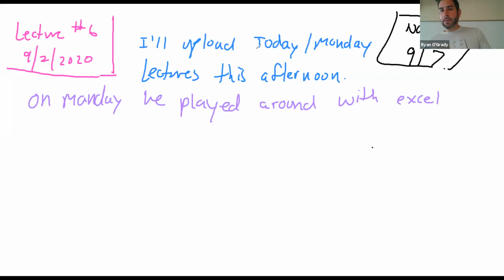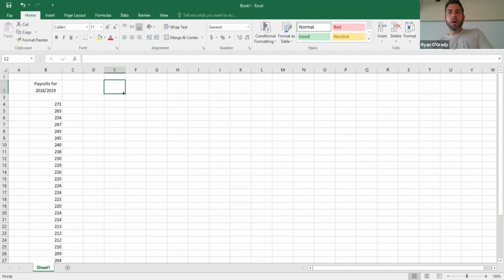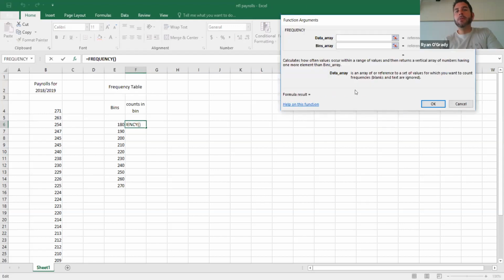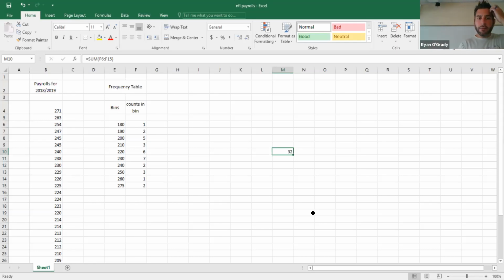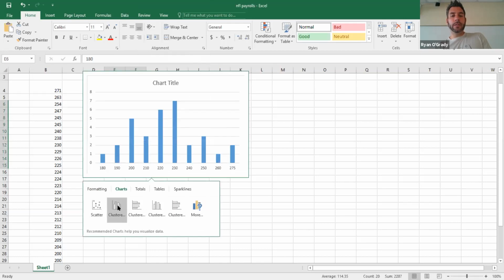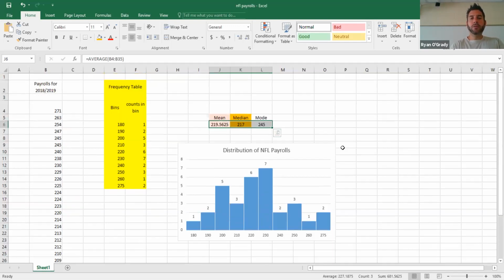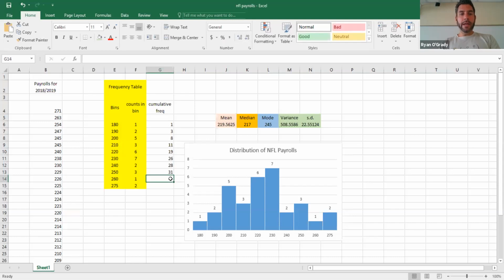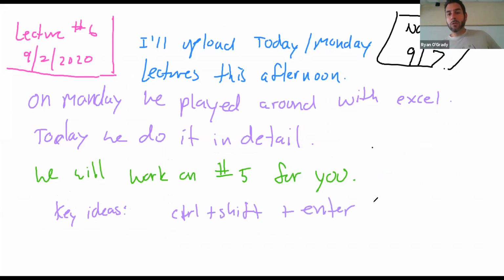Prob and Stats 9-2-2020